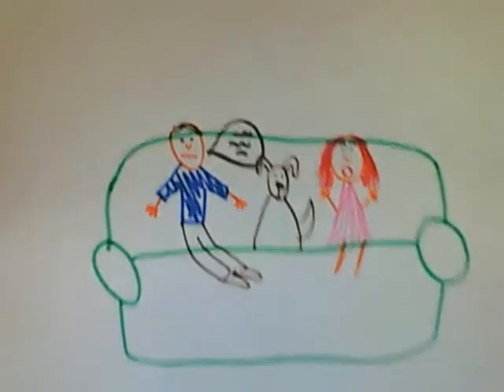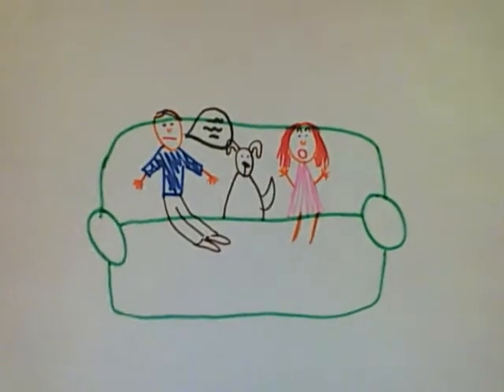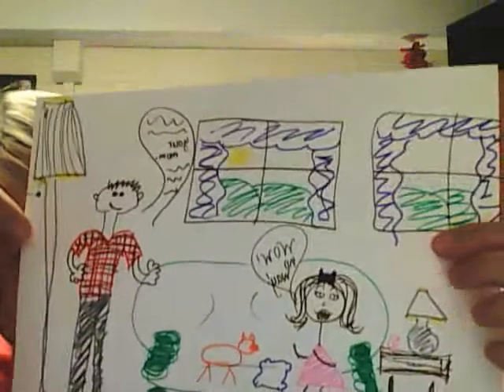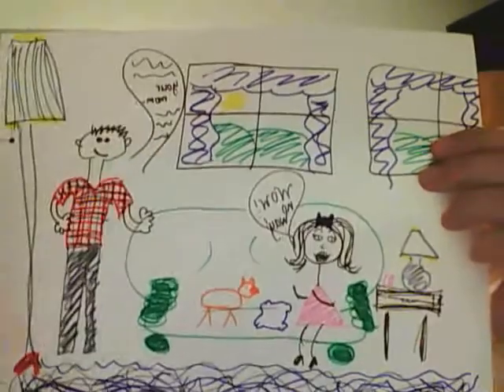Because of Winn Dixie illustration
Suggested activity when studying the book Because of Winn Dixie